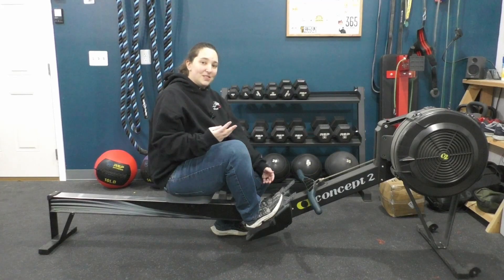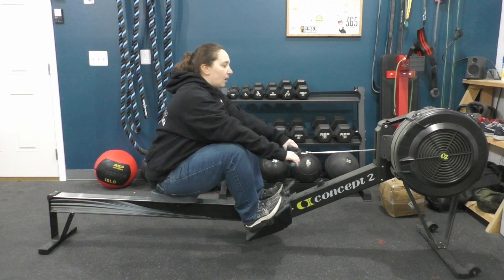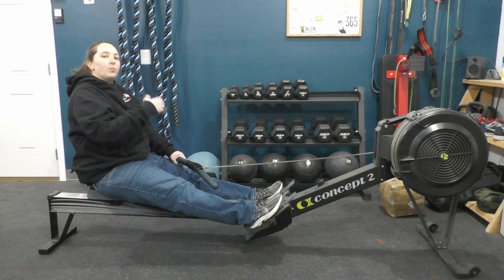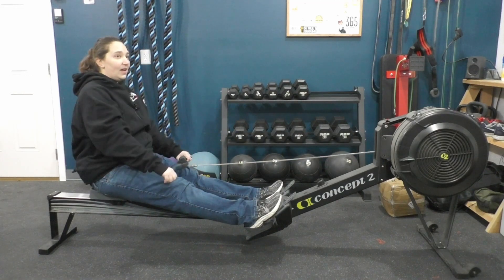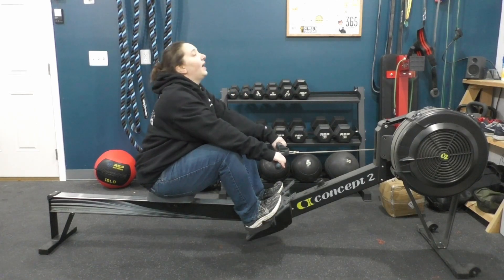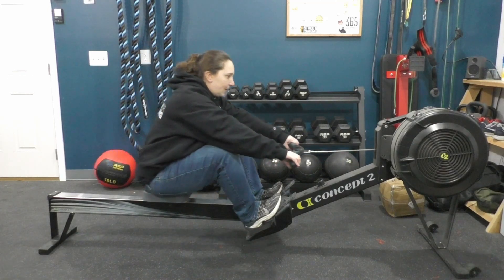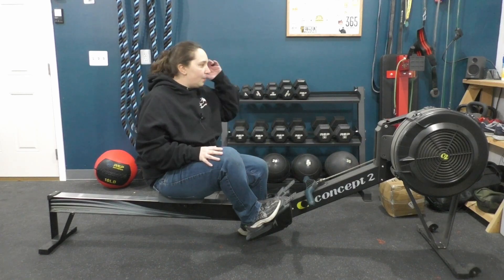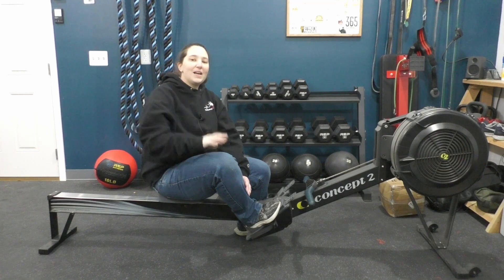Neck Pain with Rowing - Tips to Help Stop It On the Rowing Machine - Part 2/3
This is the second in three part series on neck pain and rowing. This video talks about drills and things to do on the rowing machine to stop your neck from being overused and possibly causing some aggravation.

Overgripping at the Handle: need to redo this one but here is one on gripping that talks about positioning and over gripping